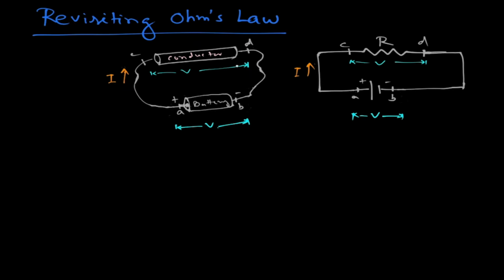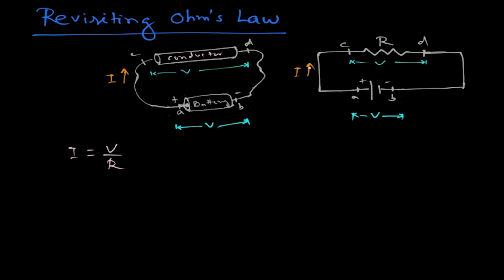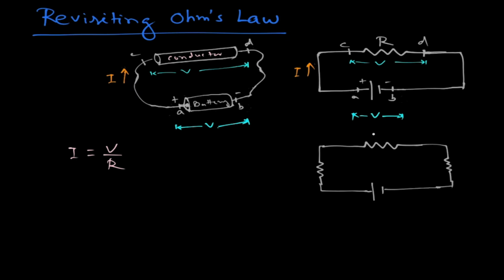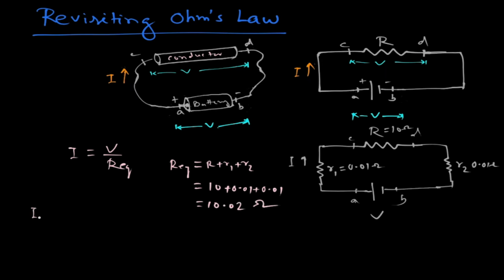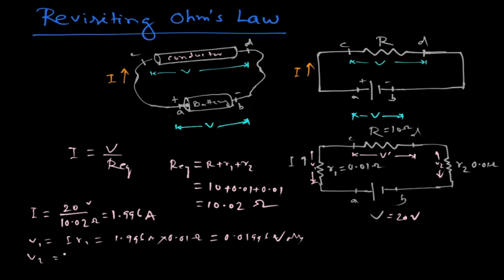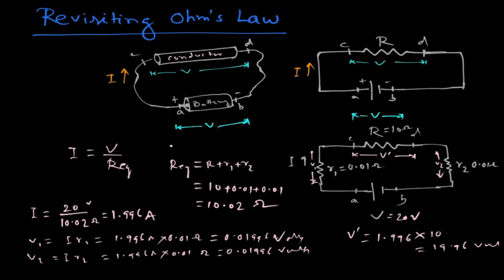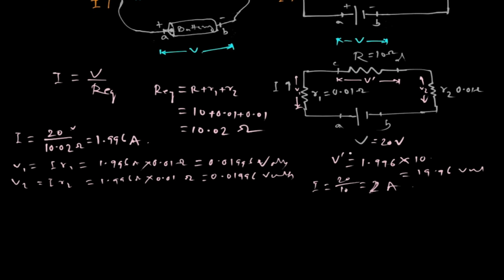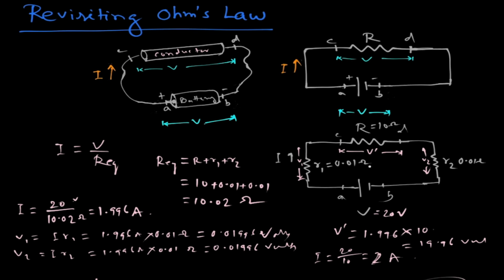Revisiting The Ohm's Law | Time to Clear Doubts | ElekTech-Edu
The Ohm's Law is a very basic concept but extremely important in Electrical Engineering and science. The beginners often find it difficult to understand and that is natural. We revisit this with the hope of clearing doubts of the beginners.